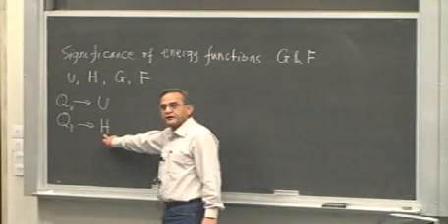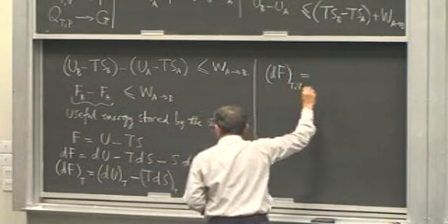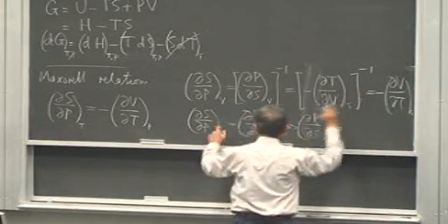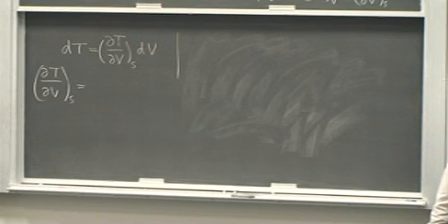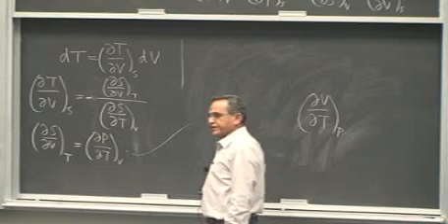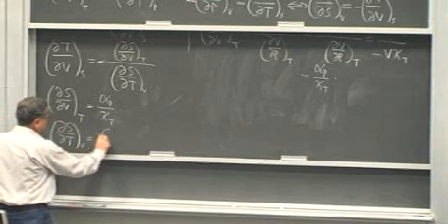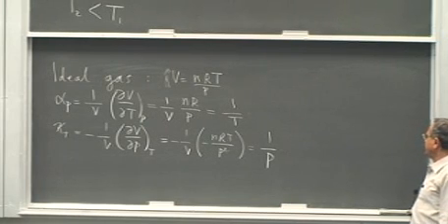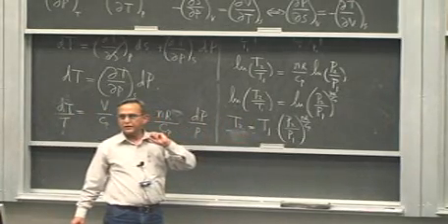AH Nayyar Thermodynamics Lecture 14